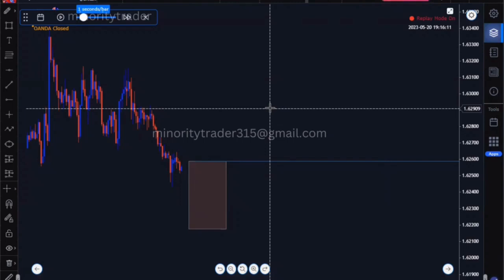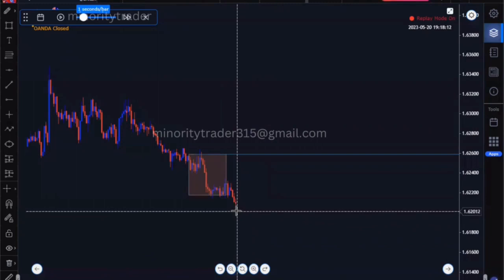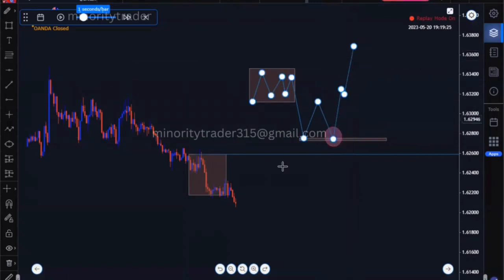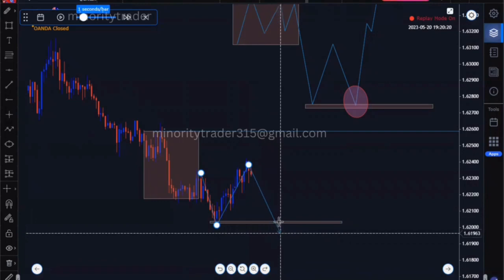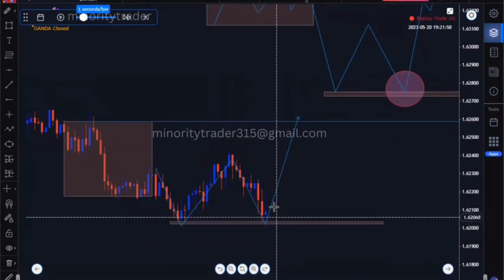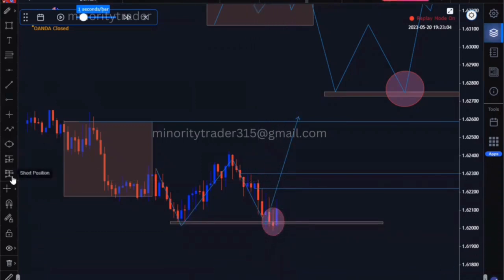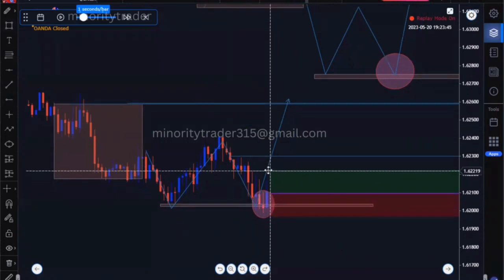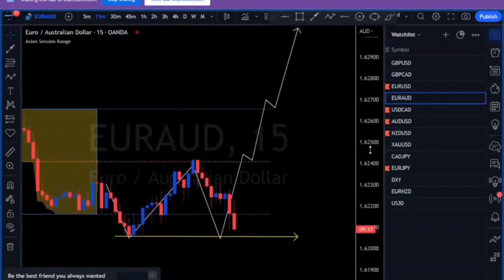How to day trade 50 pips a day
You are the system, know what type of set ups to invest in and build yourself around it.